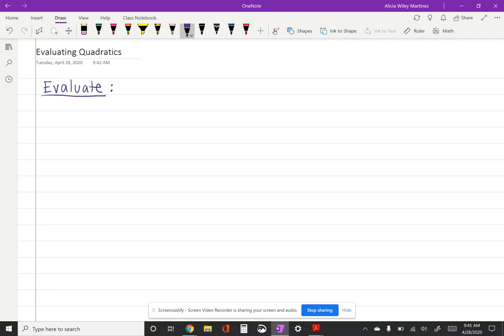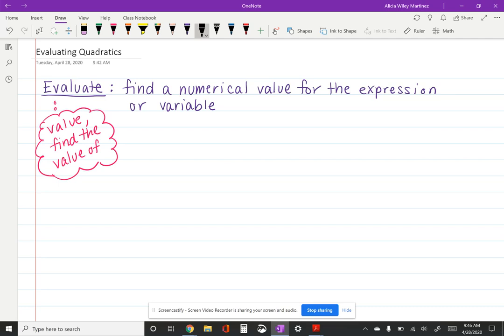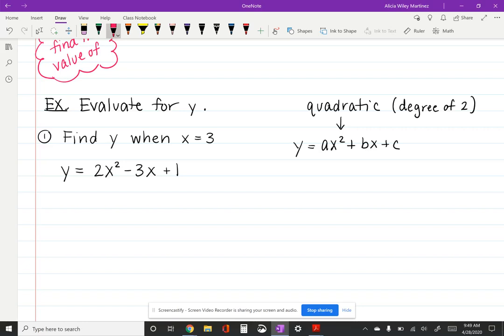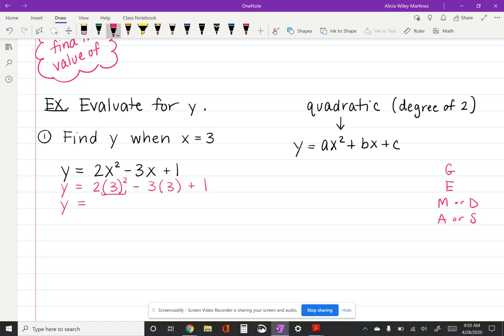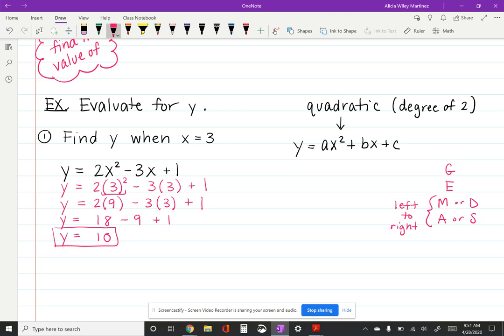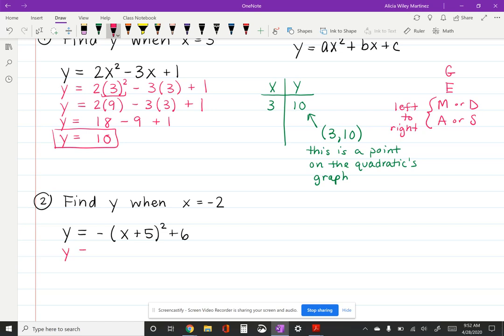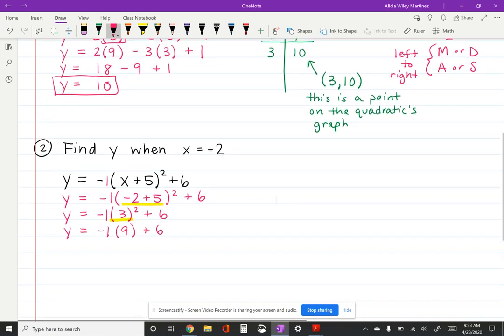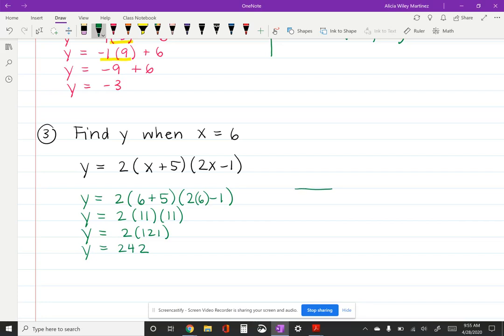Evaluating Quadratics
This video goes over evaluating quadratics for y when given an x value.  It also explains how the answer represents a point on the graph.  There are three examples: standard form, vertex form, and intercept form.